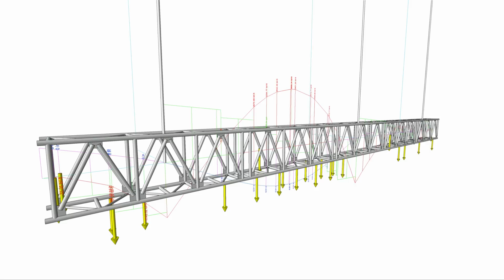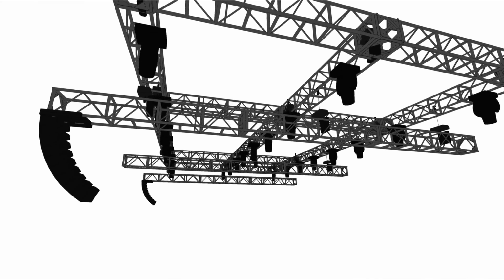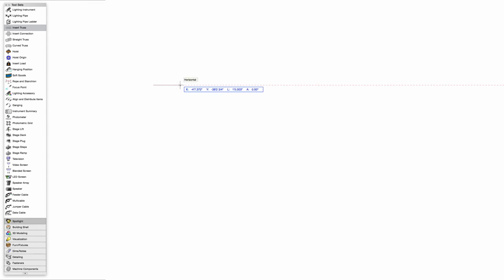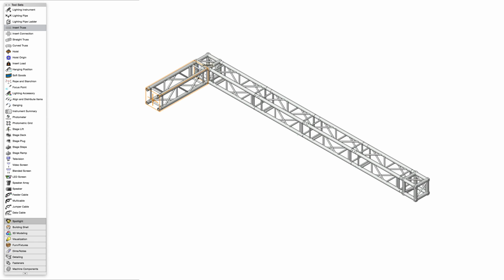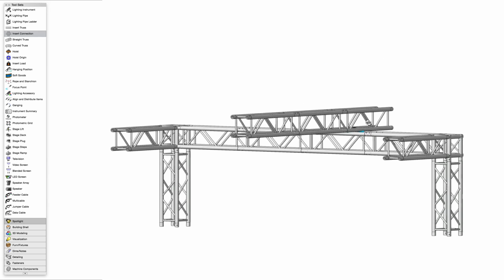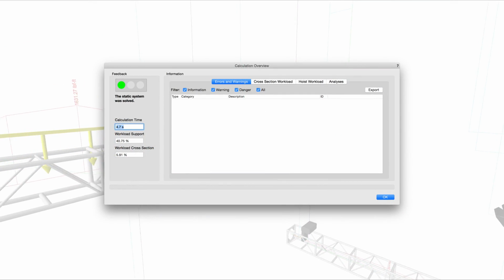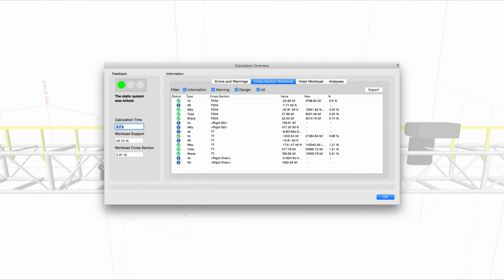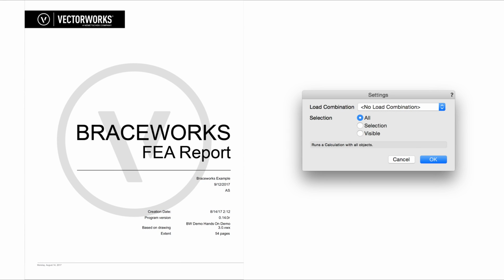Braceworks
Regulatory requirements, such as the Eurocodes and increasing requirements from venues, municipalities, and building owners, are leading to the need for event design, A/V, and rigging companies to produce load and structure calculations that can be signed off by structural engineers. Braceworks provides you with the peace of mind that you can not only generate certifiable documentation, but that you can do so in the same file containing your event design, saving countless hours and reducing costs in the process.